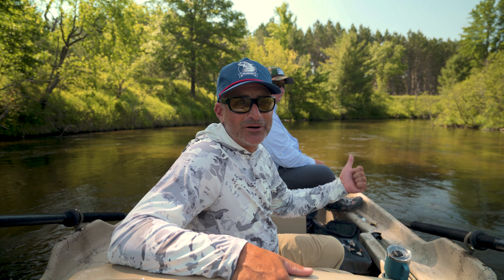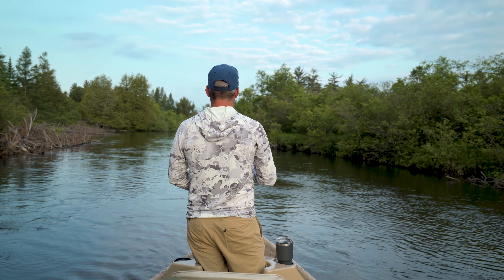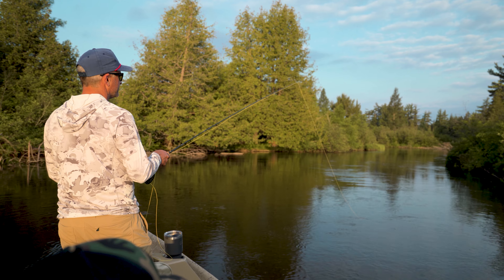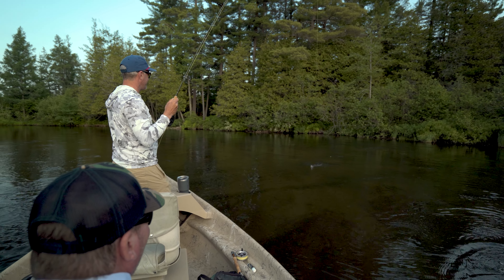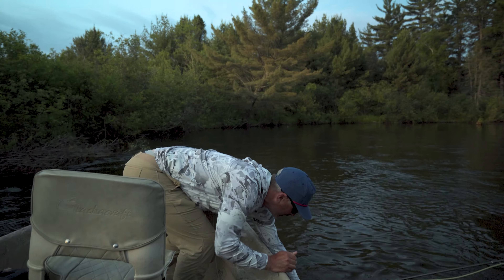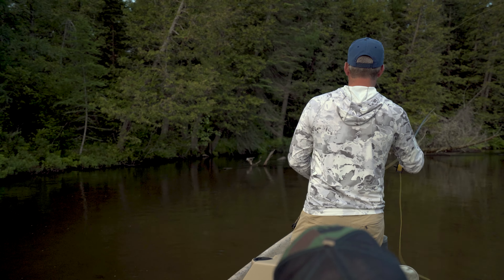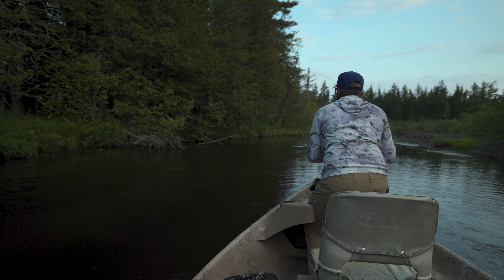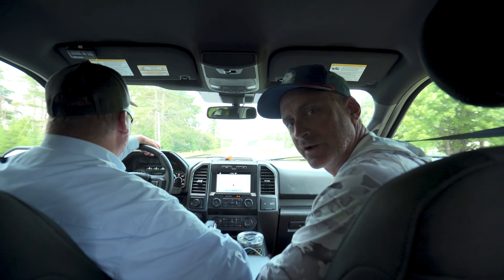How to SUCK less at Fly-fishing-Searching with Big Dry Flies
Tips on how to fly-fish with large dry flies more effectively. Tips will help beginners and advanced anglers alike. Covering line management, fly-casting, and setting the hook while blind fishing big dry flies.  Russ Maddin and Alex Lafkas fly-fishing with Maddin's Scorpion fly in June in Northern Michigan. Learn techniques to snag less on the backcast and while drifting you dry fly in and over woodpiles as well as how to position your line for better hook sets when a fish eats.

👍Product Links👍
Rio Gold Floating Line ) Amazon
Sage Spectrum LT Reel ) Amazon
Sage R8 9' 6wt ) Amazon
Simms Dry Creek Boat Bag 25L ) Amazon